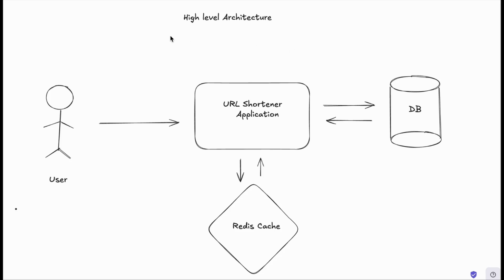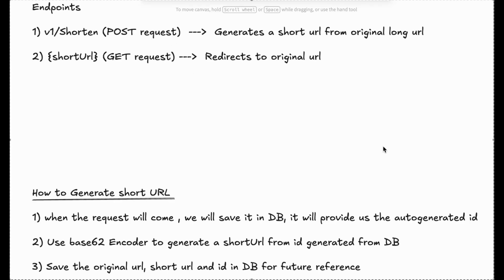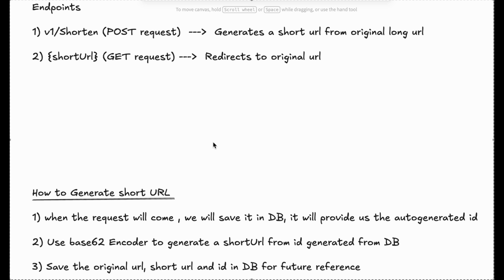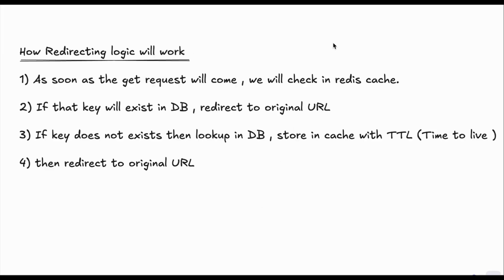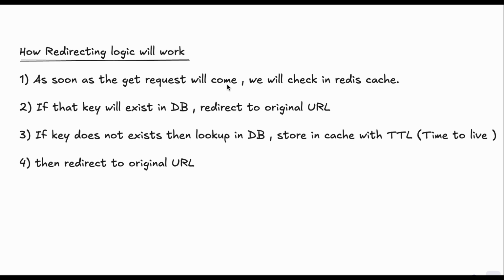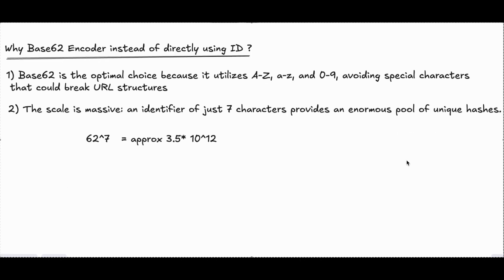Understanding the Architecture of URL Shortener | Springboot | MySQL | Redis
How do you handle millions of URL redirects without spending a fortune on massive server clusters? 🚀

In this video, we dive deep into the High-Level Architecture of our production-ready URL shortener. We are throwing out the traditional load-balancer playbook and showing you how to engineer a highly scalable, single-instance backend using Java Spring Boot, Redis, and MySQL.

If you are preparing for a system design interview or want to understand how real-world caching works under extreme pressure, this breakdown is for you.

🧠 What You Will Learn in This Video:

The "Viral Link" Problem: Why traditional database lookups crash under heavy read traffic.

The Write Path vs. The Read Path: How to decouple data creation from data retrieval to maximize performance.

The Cache-Aside Pattern: Why Redis is the hero of this architecture, allowing us to achieve sub-millisecond redirection times.

Single-Instance Scaling: How to squeeze massive throughput out of one Spring Boot node backed by a MySQL cluster.

🛠️ Architecture Diagram Tool Used: Excalidraw

The Tech Stack:

Java Spring Boot 3 (Core Application)
Redis (In-Memory Caching Tier)
MySQL (Persistent Source of Truth)

In the next video, we are opening the IDE to write the Base62 encoding logic. Let's build! 💻🔥